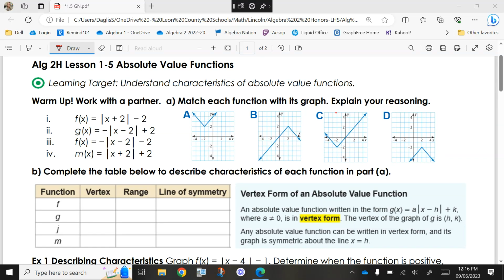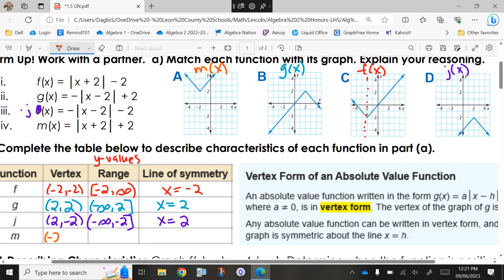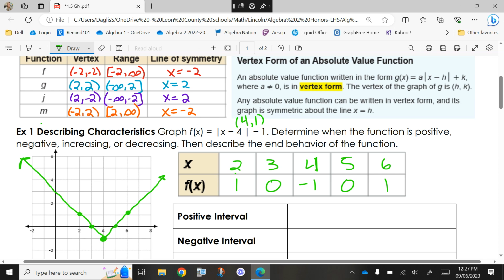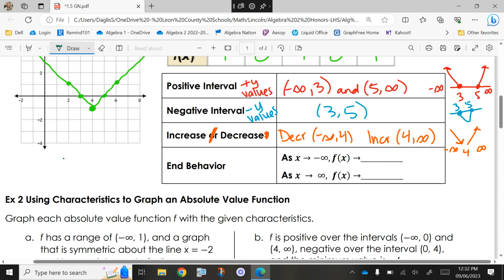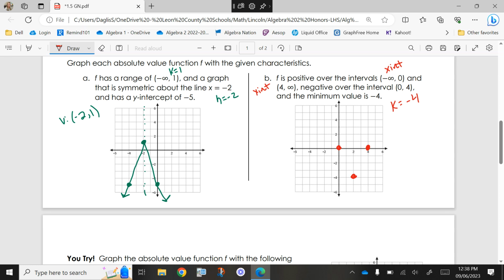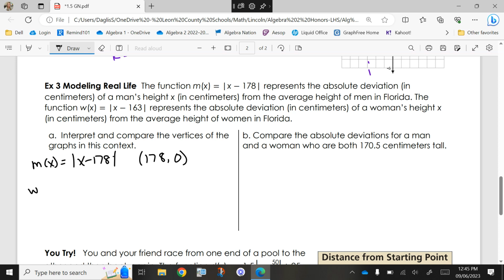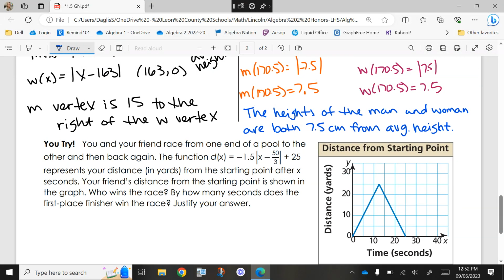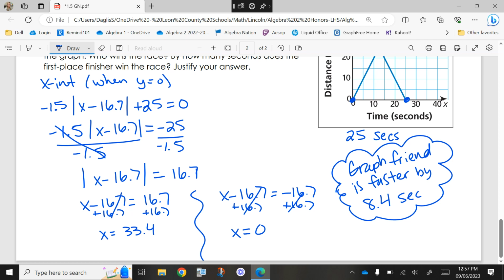Alg 2 - Abs. Value Functions